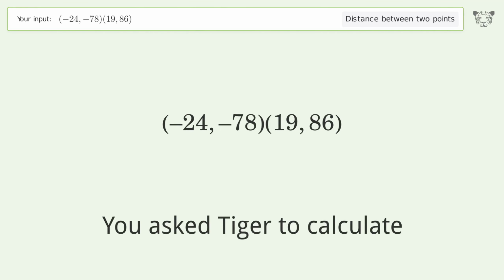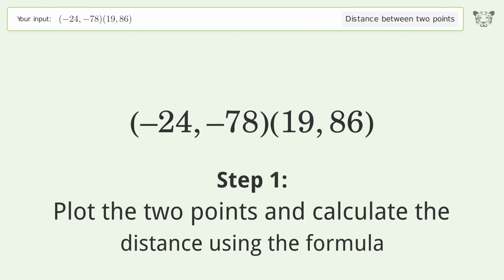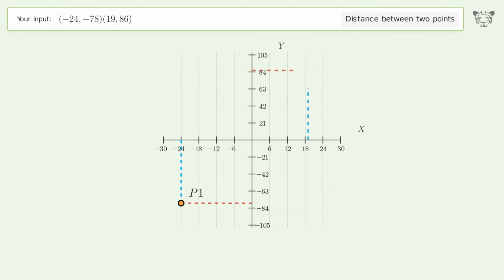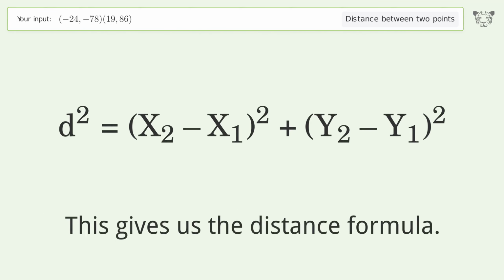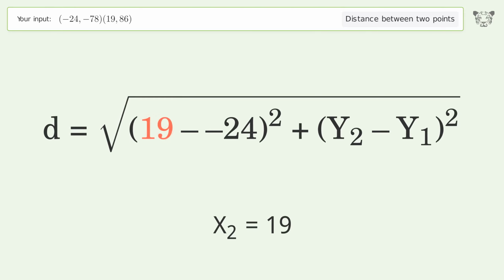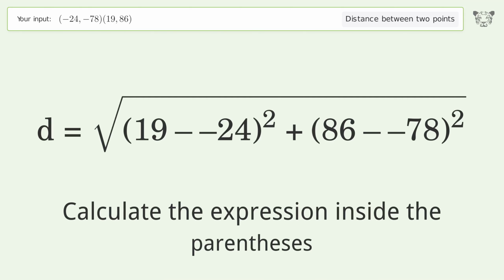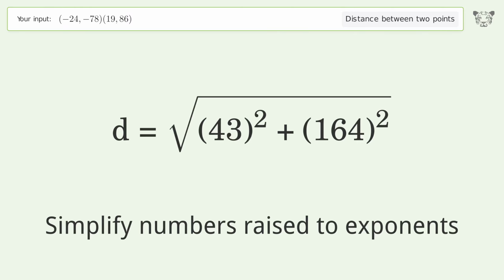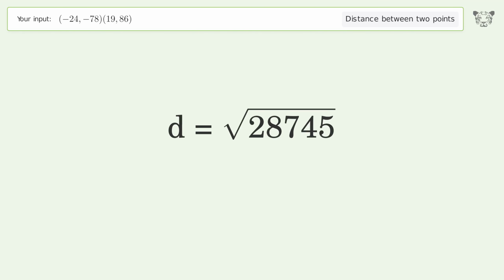Find the distance between two points p1 (-24,-78) and p2 (19,86): Step-by-Step Video Solution